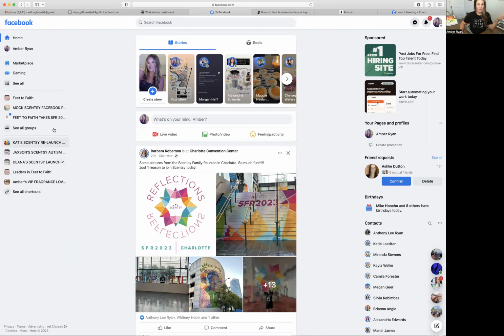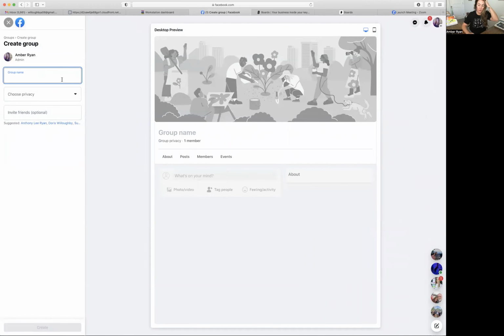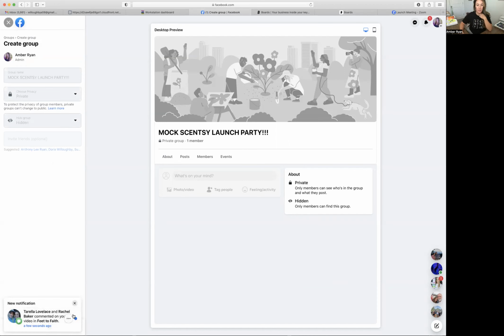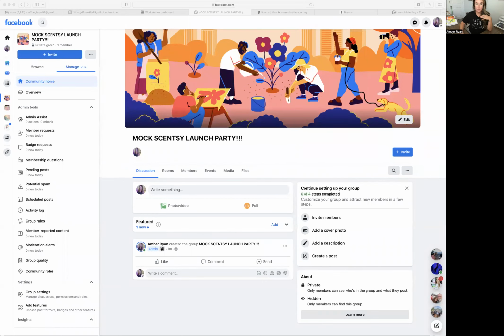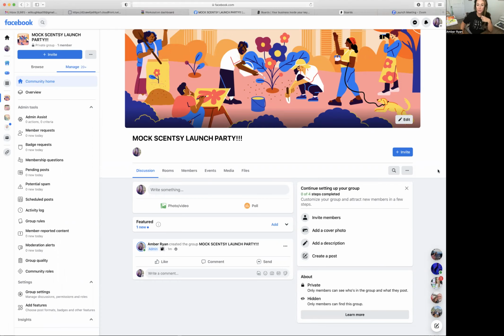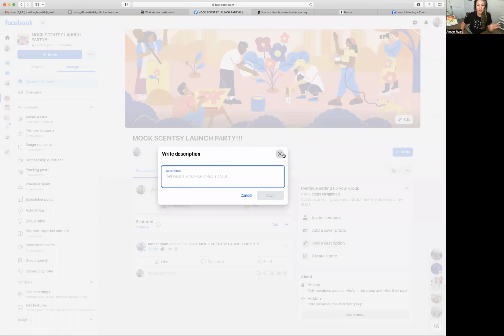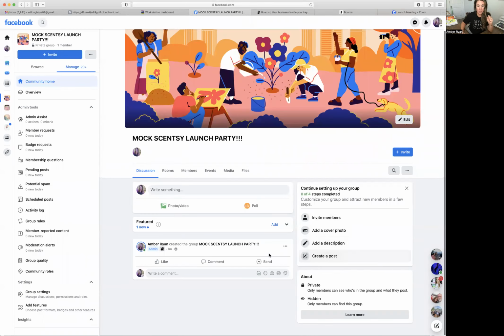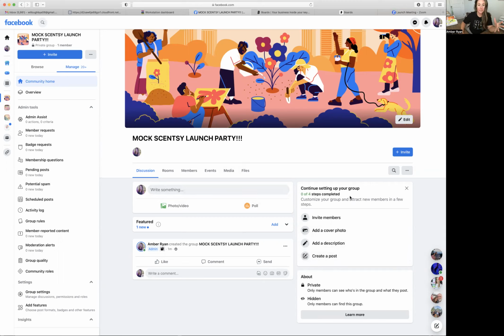HOW TO SET UP A PRIVATE FB GROUP FOR YOUR LAUNCH PARTY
In this video, I will go over step by step of how to set up a PRIVATE FB group for your Scentsy launch party!